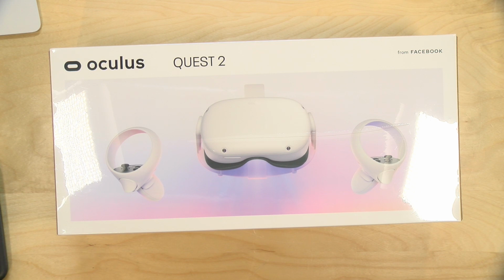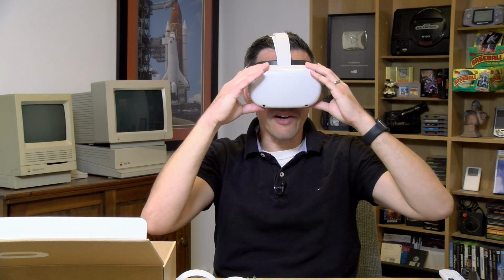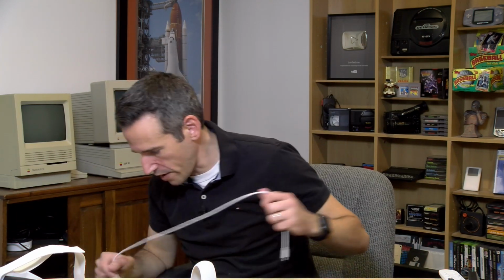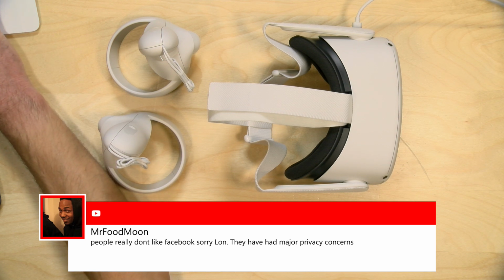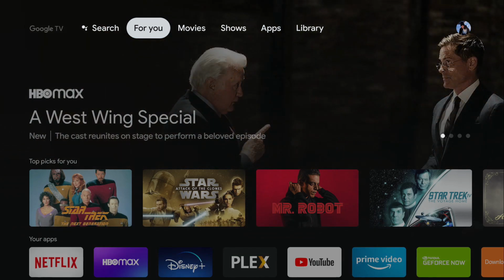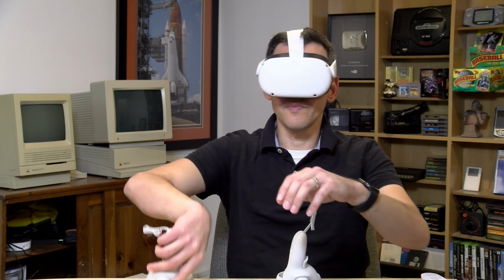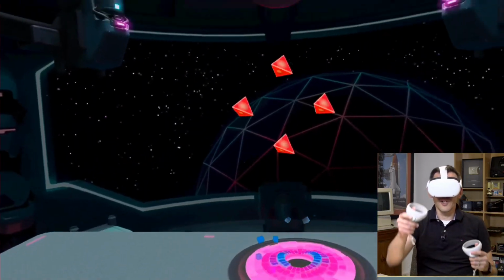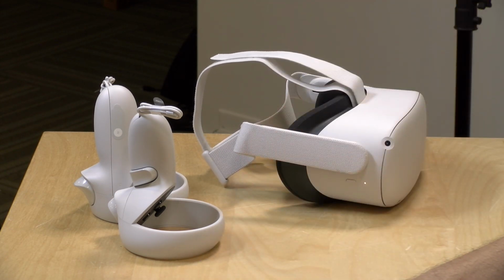Live Office Hours: Unboxing and Testing the Oculus Quest 2!